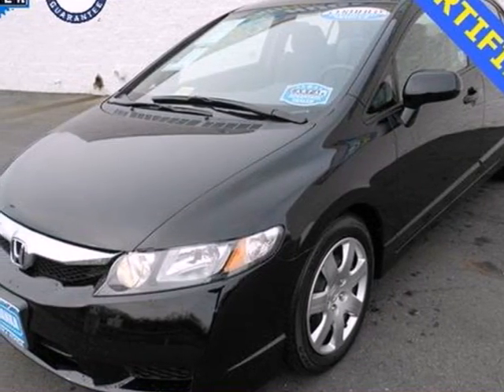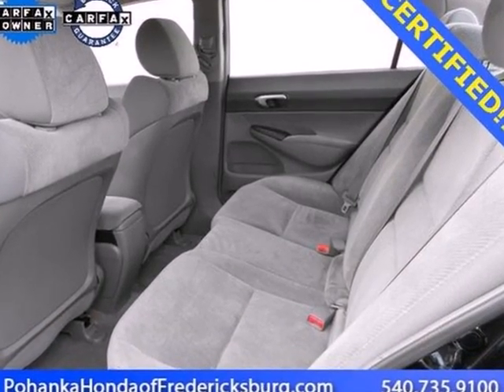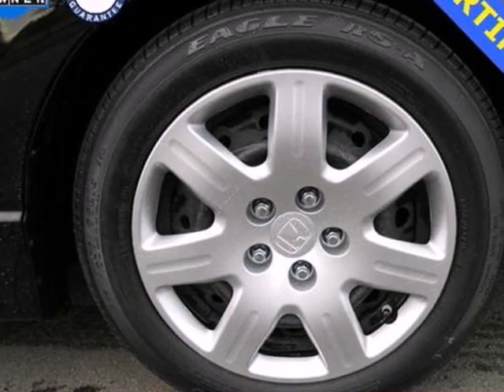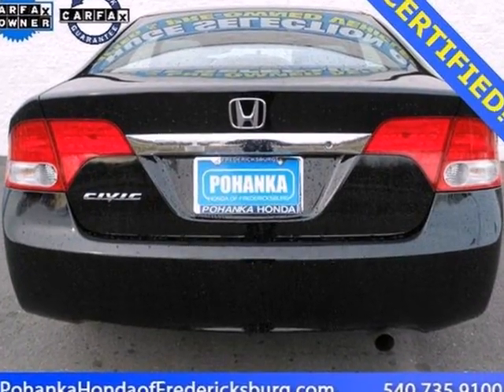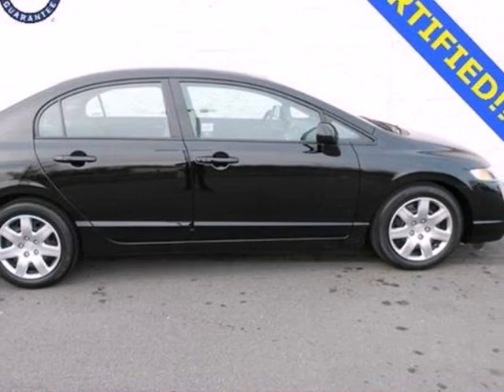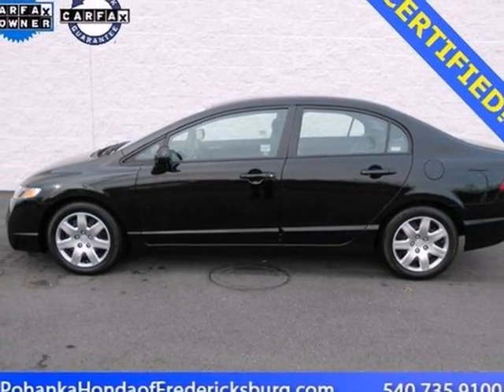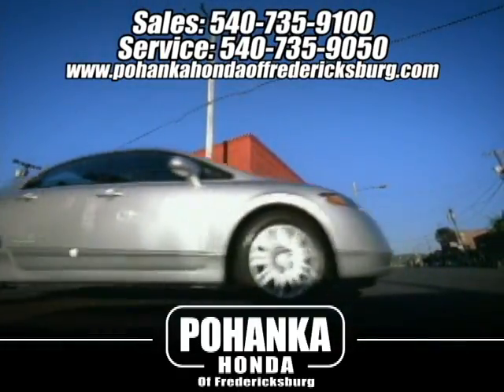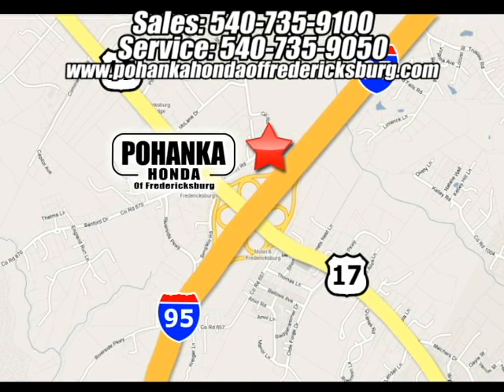2009 Honda Civic 11H603 in Fredericksburg VA Richmond, VA - SOLD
SOLD - If you are looking for real value on a great used car, Pohanka Honda of Fredericksburg VA invites you to come in and test drive this 2009 Honda Civic, stock# 11H603. We are conveniently located near Fredericksburg VA Richmond, VA and known for our great selection, reliability and quality. Come take a look at this 2009 Honda Civic today.

60 South Gateway Drive
Fredericksburg VA Richmond VA, 22406